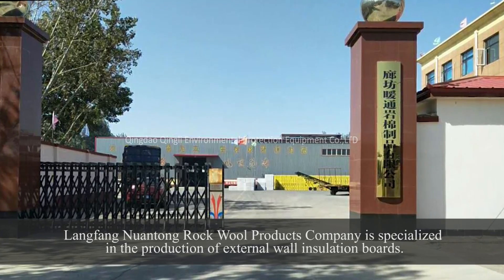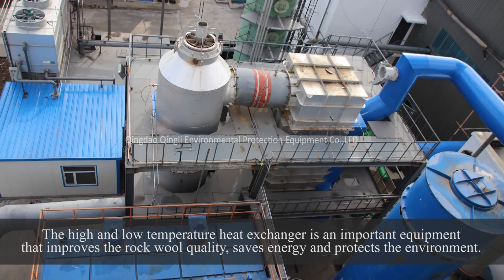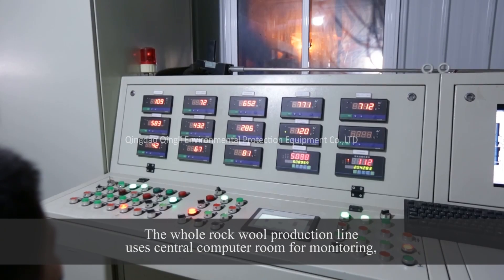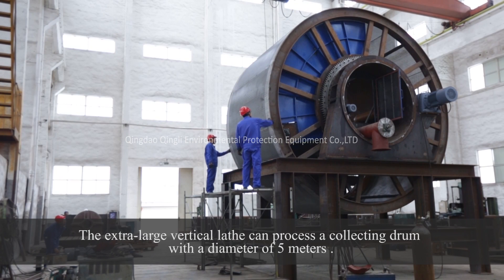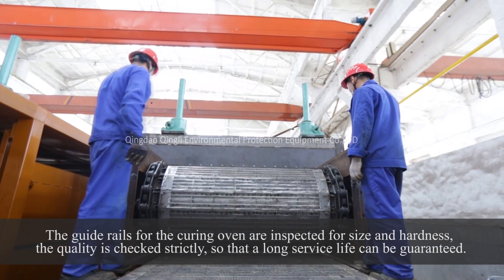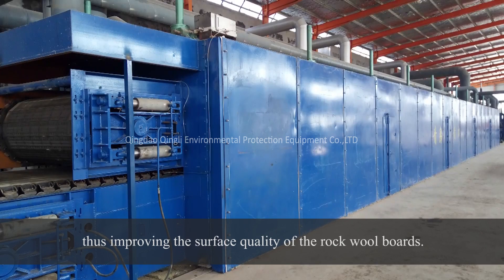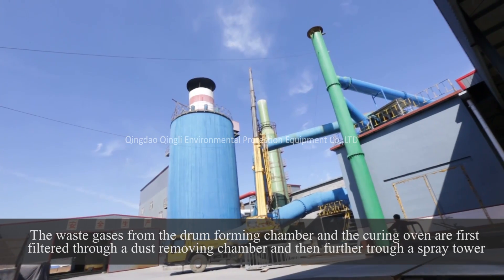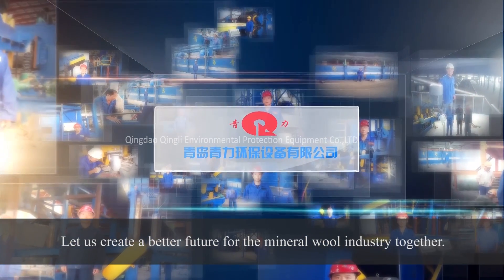Stone Wool Board / Rock Wool Board Production Line from Qingdao Qingli Environmental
Stone Wool Machinery Manufacturer based in Qingdao, China.
More than 150 rockwool lines installed and running, inside China and abroad.

Qingdao Qingli Environmental Protection Equipment Co., LTD
Nr. 5 Qingli Road, Jiaozhou City, Shandong Province, China P.R.

Qingdao Qingli Environmental Protection Equipment Co.,LTD was established in 1958. Our factory is located in the beautiful coastal city of Qingdao, and covers an area of 114,000 sq.m. We are one of the largest stone wool machinery manufacturers in China and the world. We have more than 100 highly qualified staff.

Rock wool boards produced by our machines are coming out of more than 150 production lines worldwide. We have projects in China, Russia, Uzbekistan, Kazakhstan, Bulgaria and more to come.

Most of our rock wool board machinery is produced by us, with small parts produced in cooperation with local vendors. We provide complete set of solutions for our customers' needs. From the melter to the packing line and advanced filtration with WESP.

Stone wool manufacturing efficiency and high quality is something we are constantly pursuing. That is why our research and development team works tirelessly to continue to innovate and improve. Every year we do various upgrades to our rock wool boards machinery, which include: cupola or electric oven, centrifuge (spinner), drum collector, pleating machine, curing oven, cooling section, longitudinal cutting, flying saw, packing machine etc.

We use high quality materials, electric components from Siemens and Schneider, and have extremely rich experience in the insulation material industry.

We invite our new customers to come and visit our production in Qingdao.